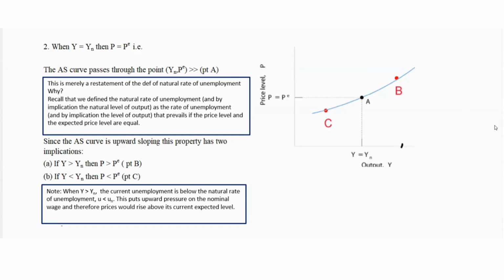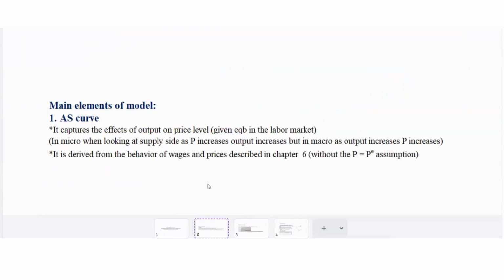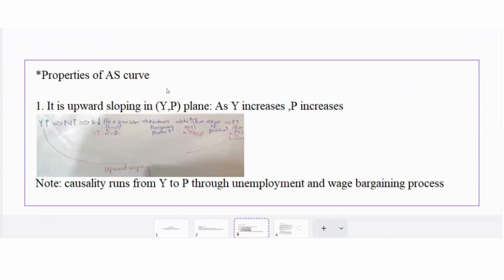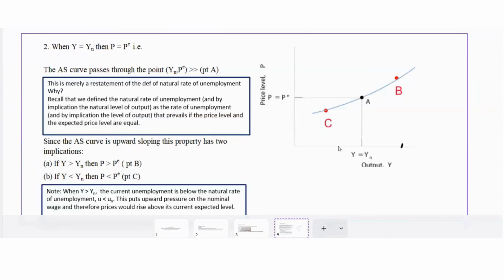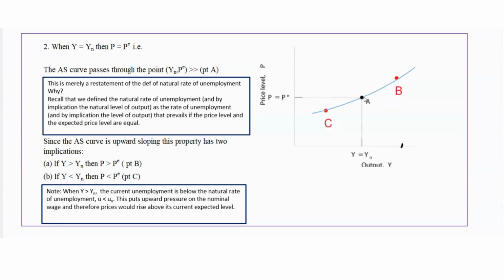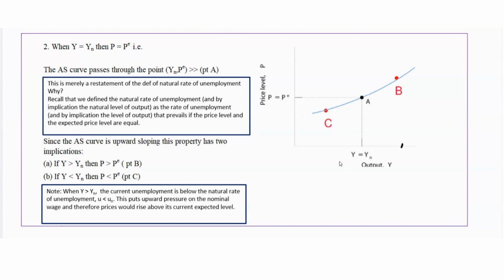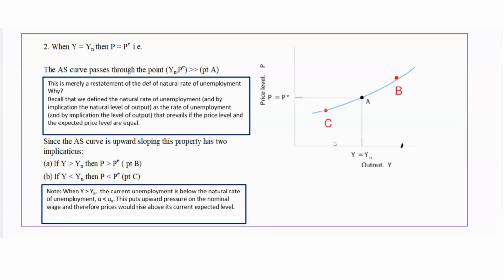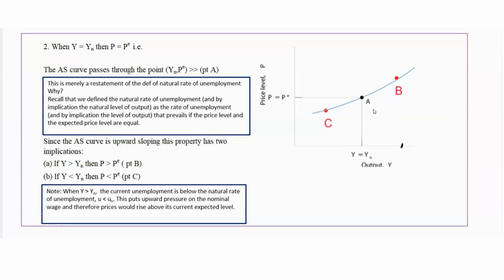Why does AS curve pass through the pt where Y = Yn & P = Pe| Blanchard